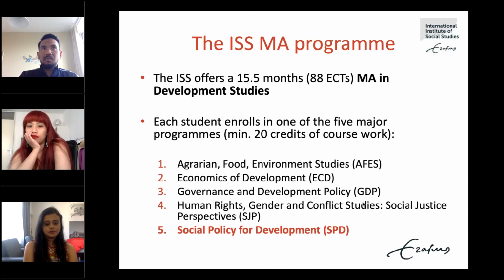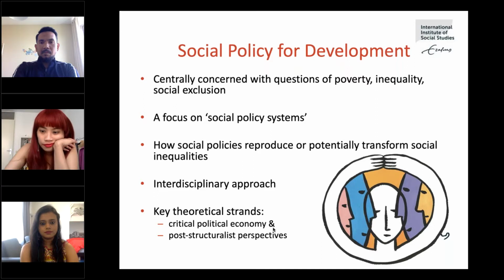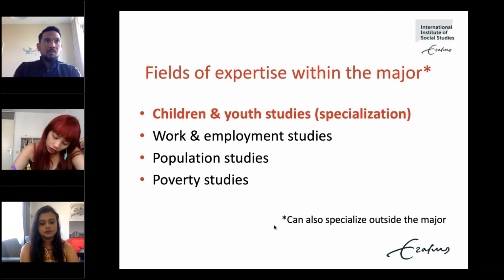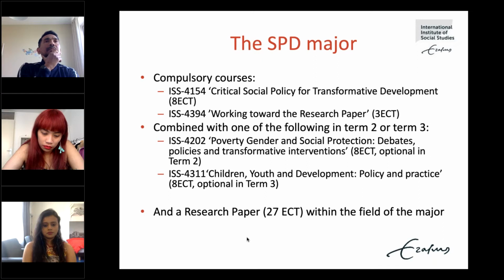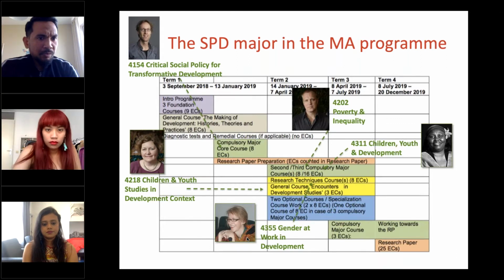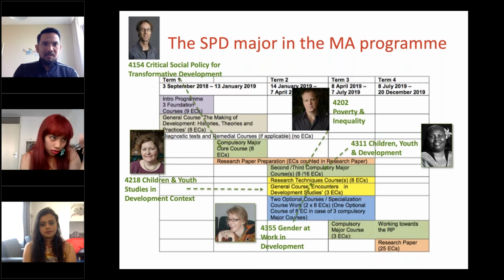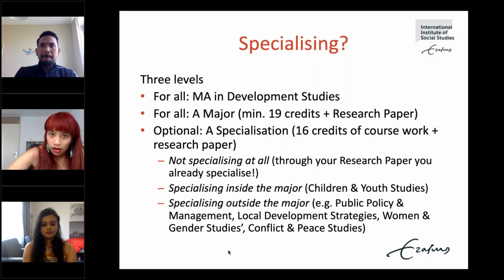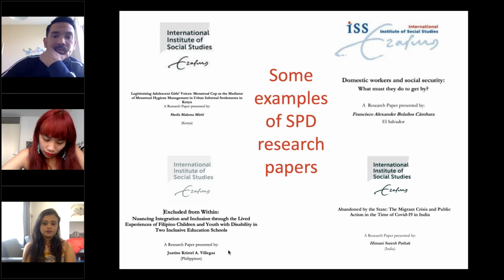Social Policy for Development (SPD) Webinar Session 2021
The Major in Social Policy for Development (SPD) offers an interdisciplinary, critical approach to the analysis of the problems of social reproduction and social provisioning – or of societal responses to social need – within a context of development and associated social and structural transformations.